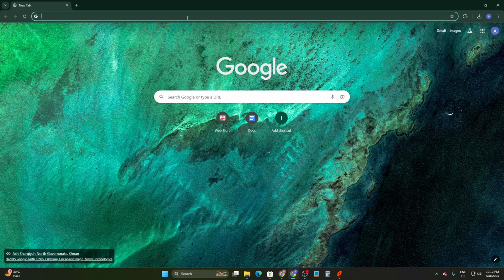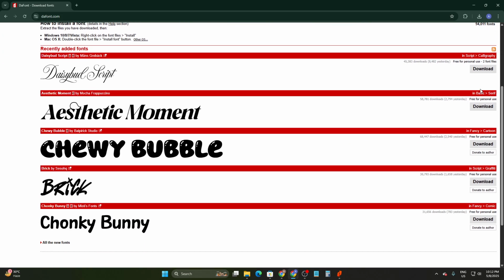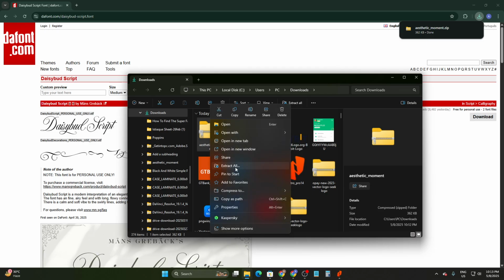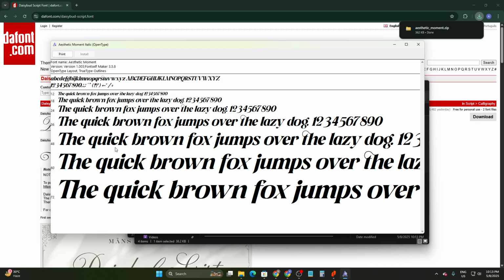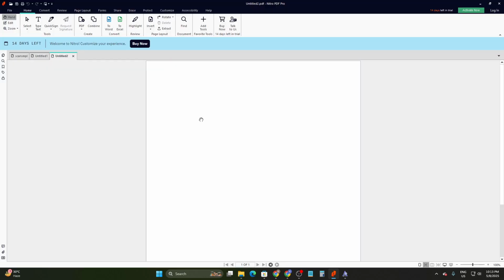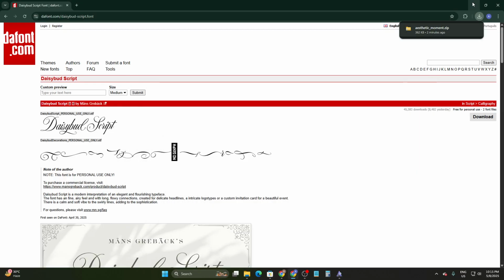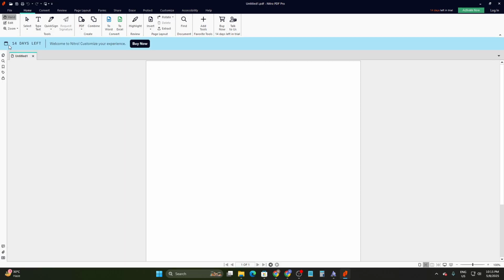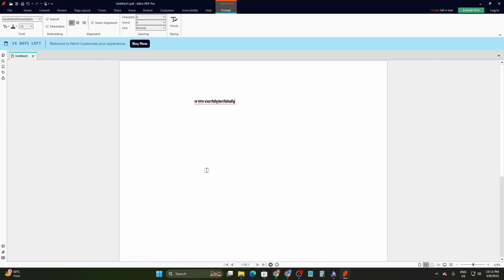NEW! ADD FONT IN NITRO PDF WORKING 2026!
In this video, we show you how to add fonts in Nitro PDF to enhance your PDF editing and design experience. Whether you're customizing documents or need specific fonts for branding, this quick tutorial walks you through the simple process of embedding or using new fonts in Nitro PDF.